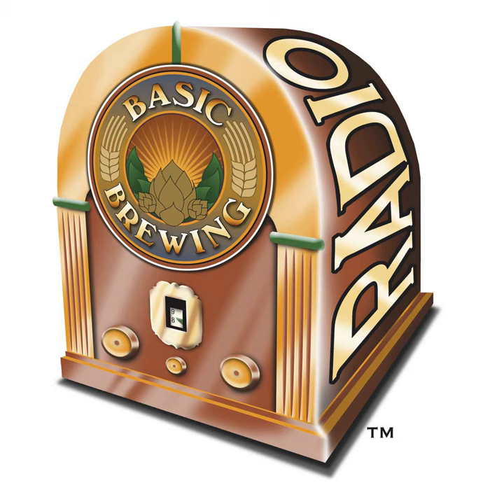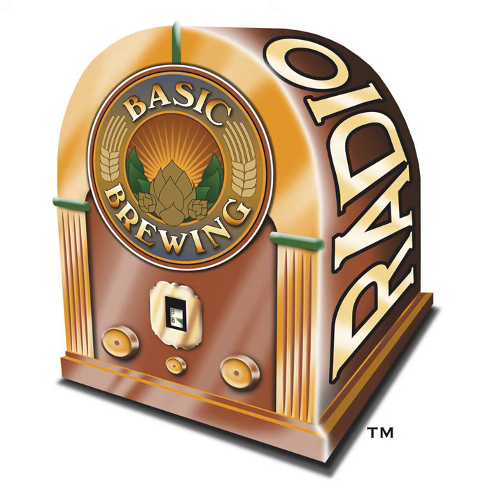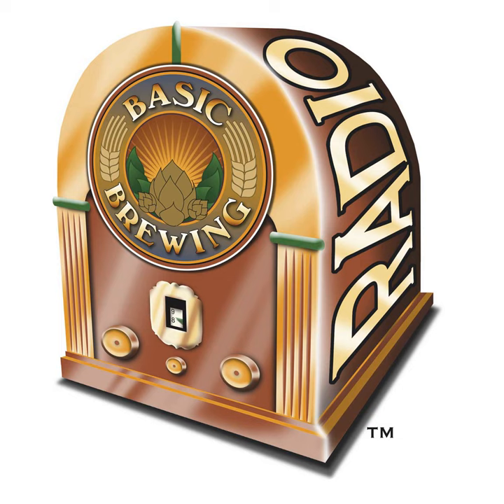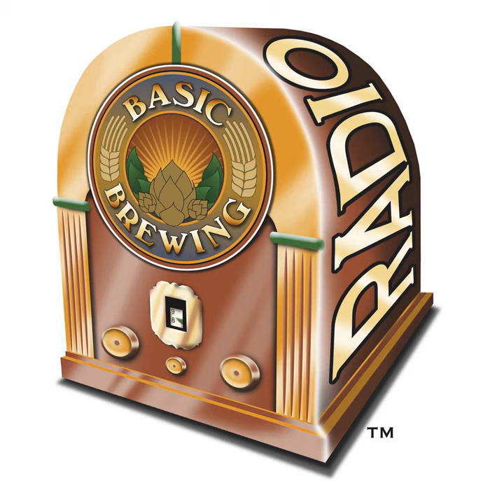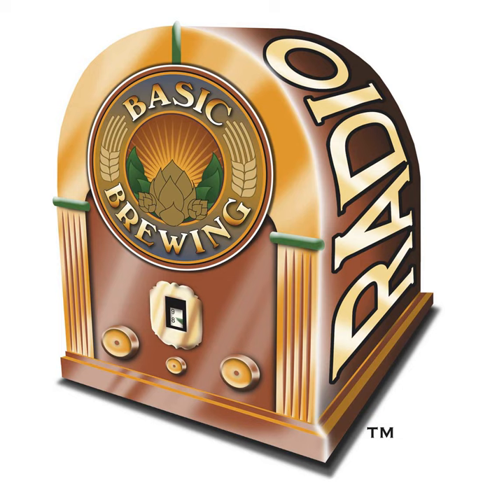04-06-06 Basic Brewing Radio - Growing Hops at Home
Dave Wills of Freshops walks us through the process of planting, growing, and harvesting our own hoppy goodness at home.